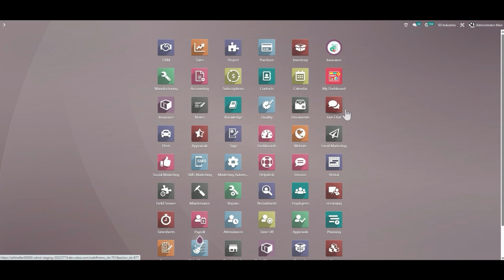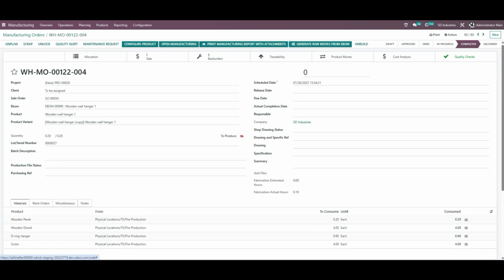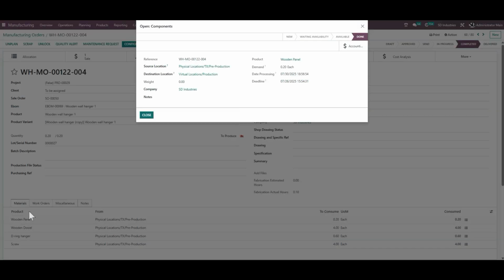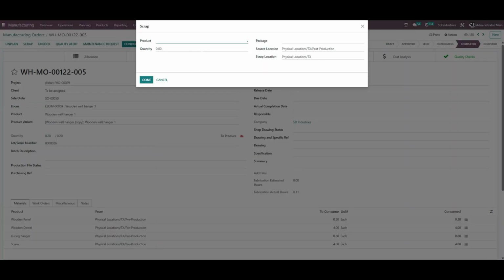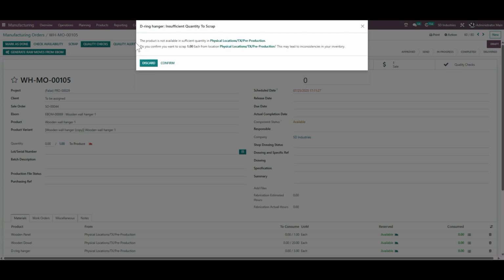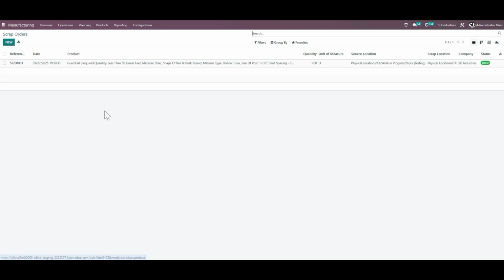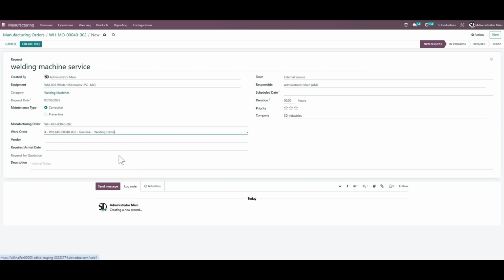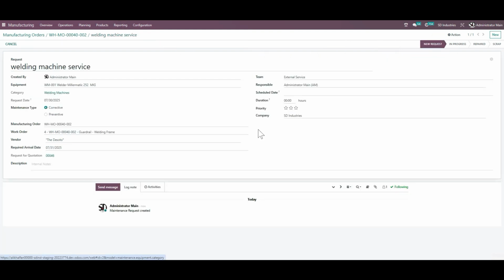Manufacturing order - Unbuild & Scrap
How to scrap the product or the components used on the manufacturing order and unbuild an completed manufacturing order.